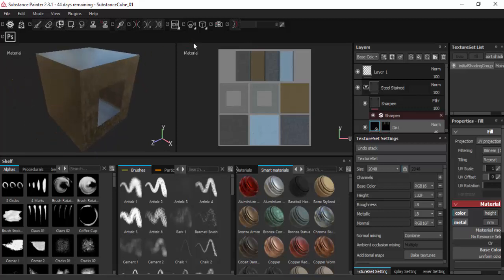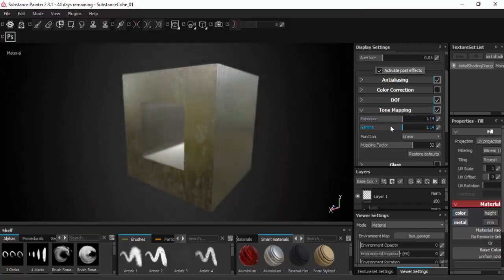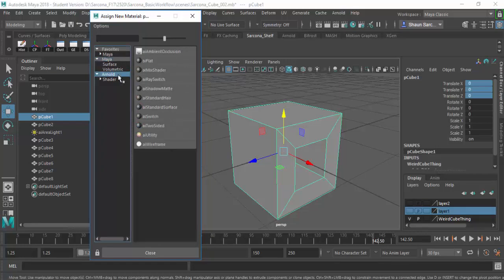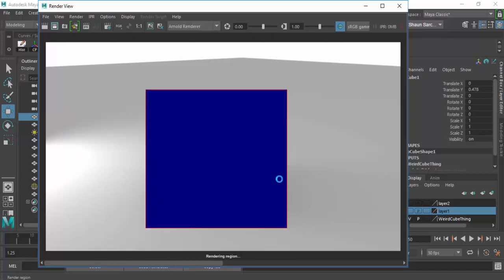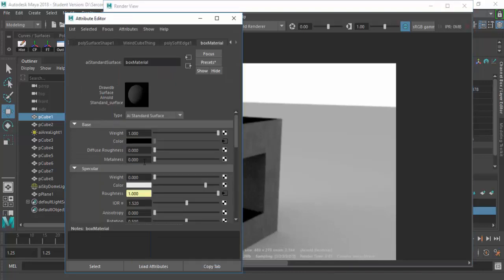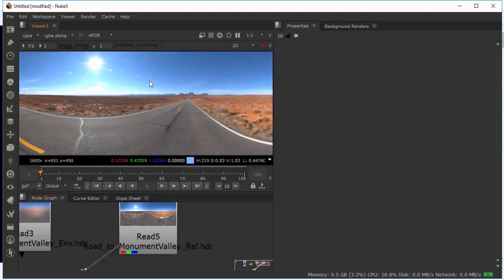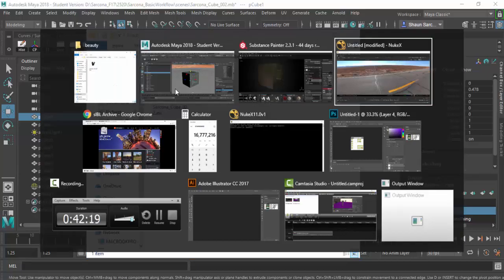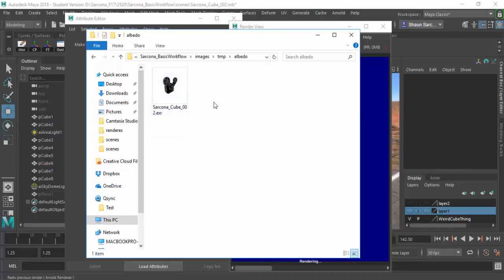2520 ModelingWorkflow 003